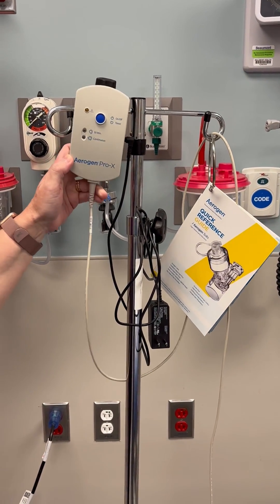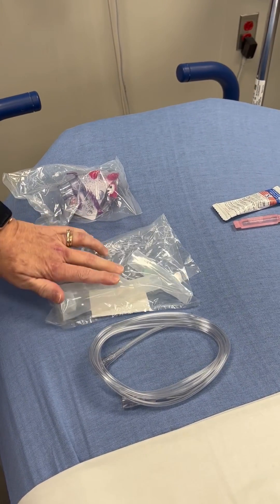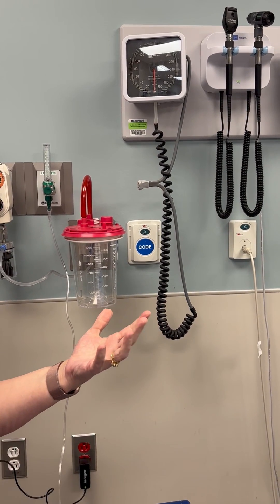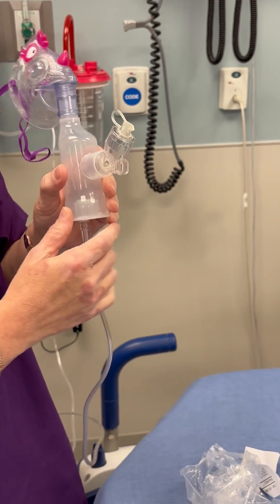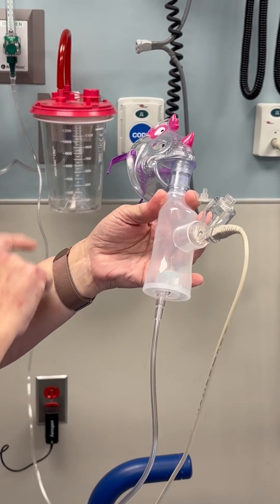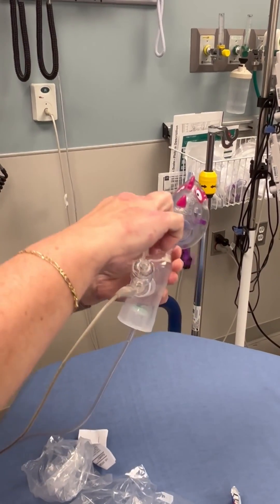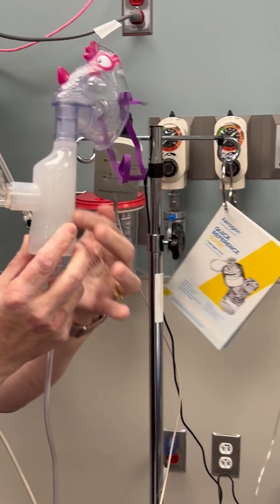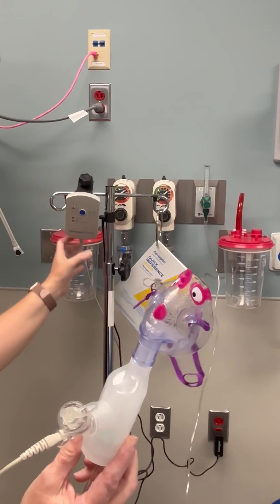Aerogen/Racemic Epinephrine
Racemic Epinephrine nebulized with Aerogen